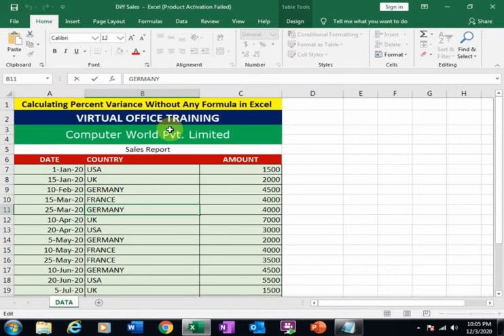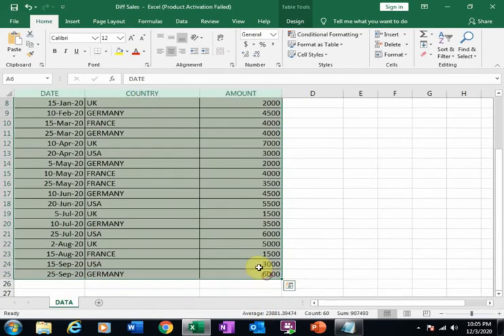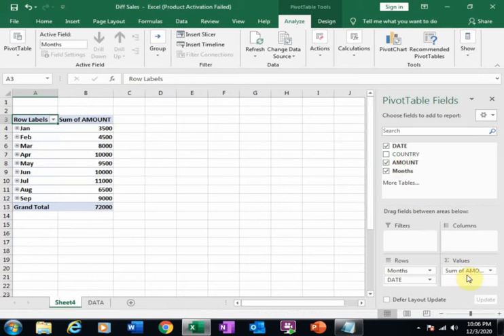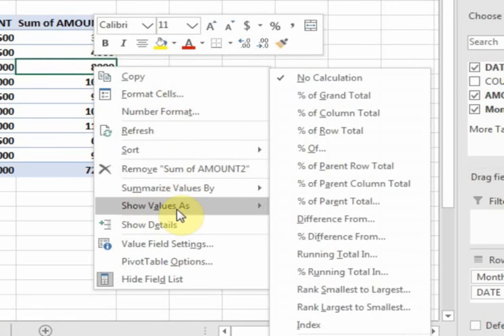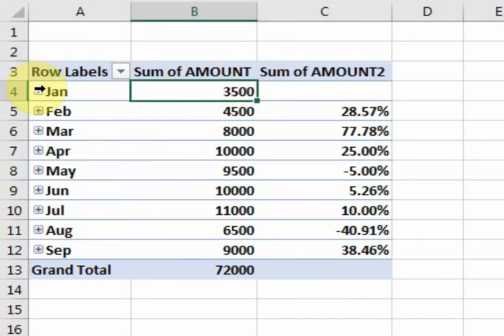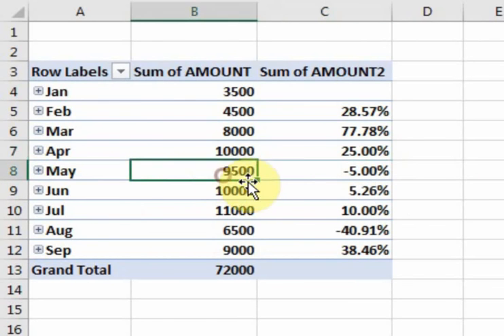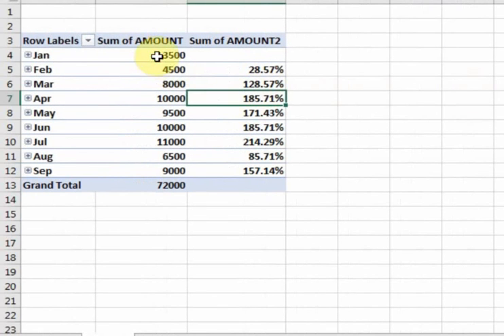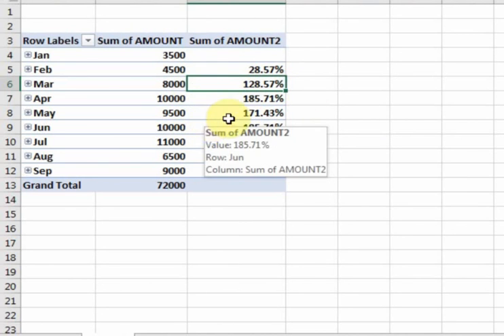Find the Percentage of Difference Without Any Formula in Excel